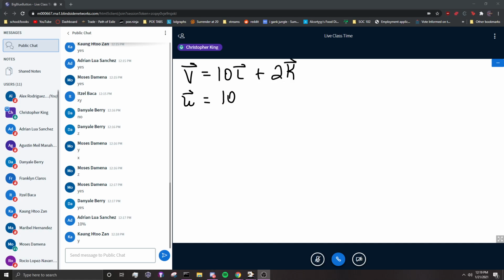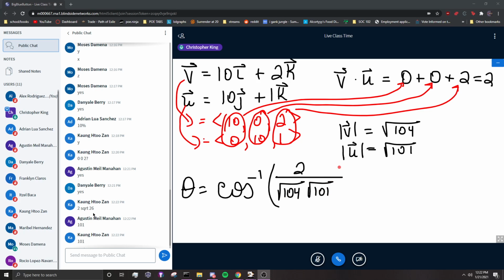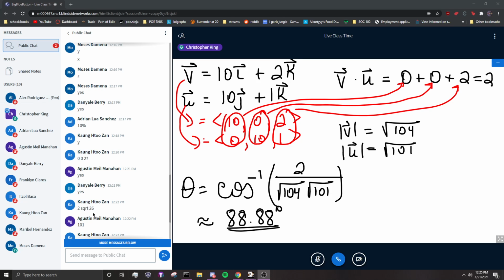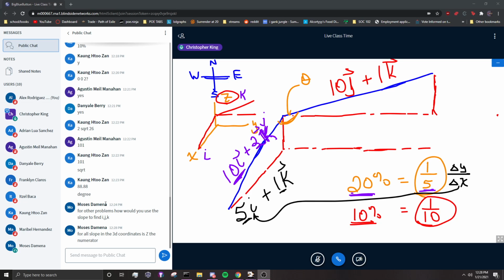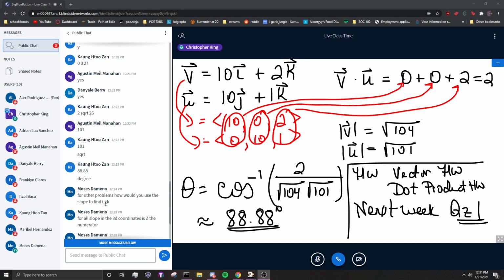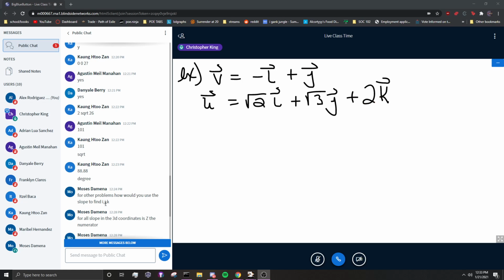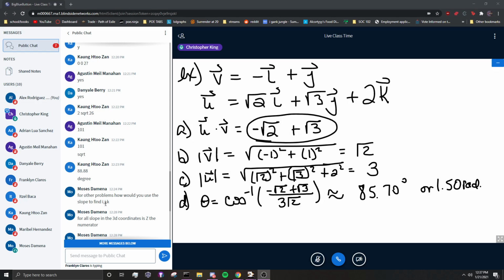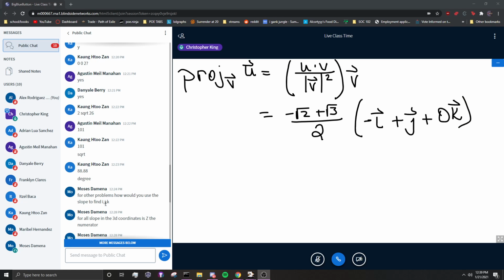lec 1 pt2